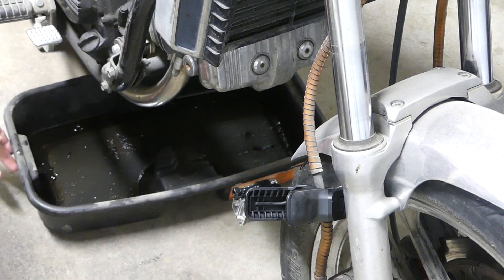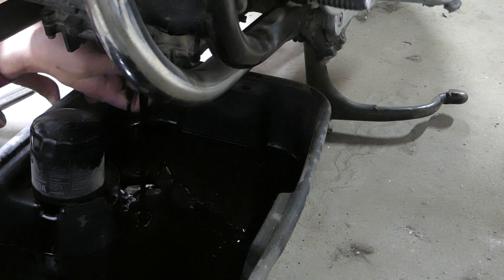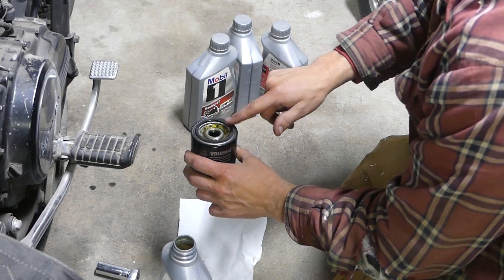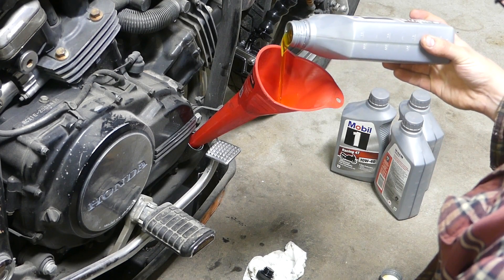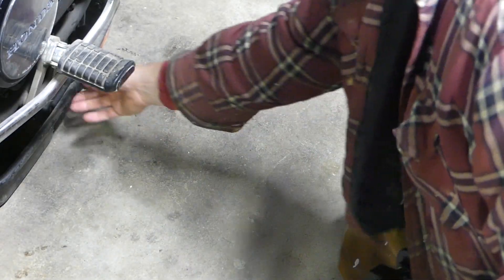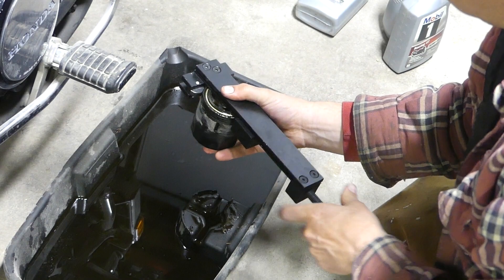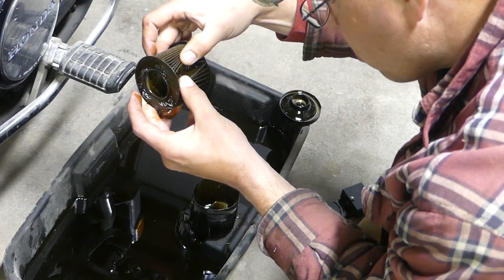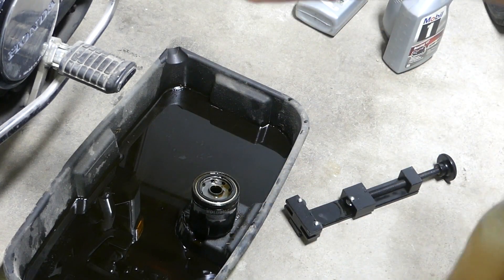Honda vf750 oil change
In this video I change the oil on a 1984 Honda vf750 magna.